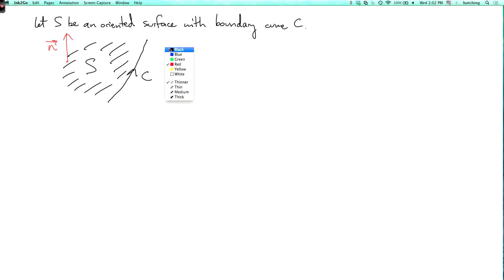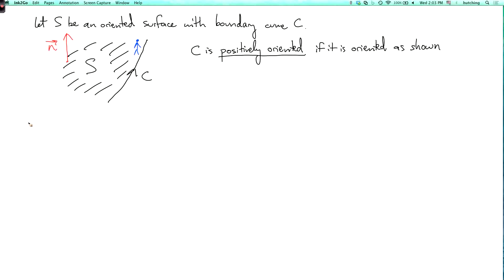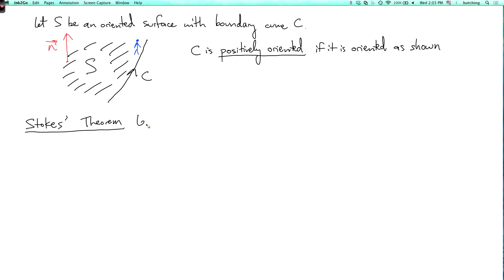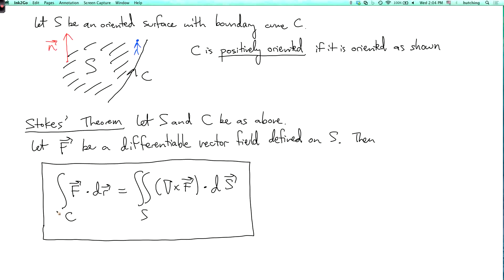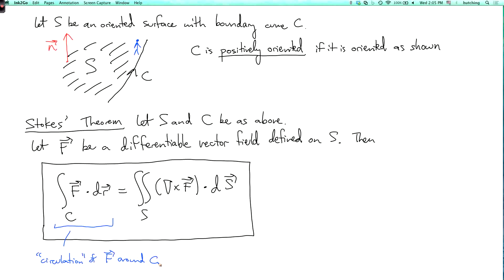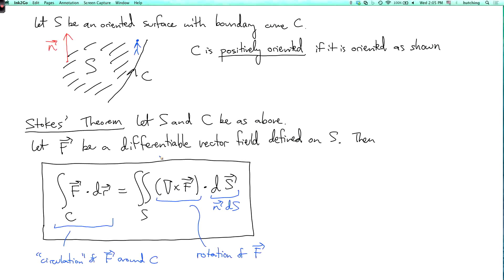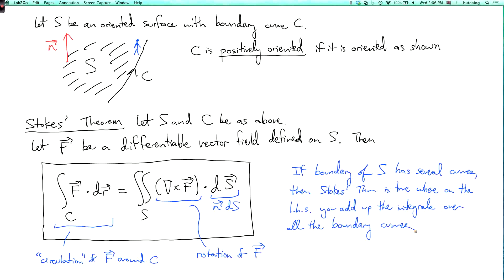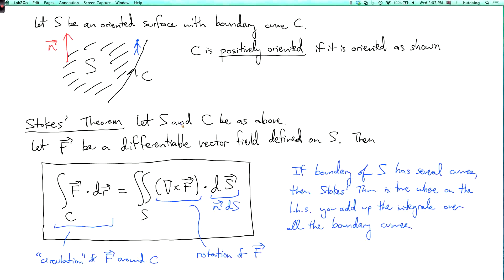Multivariable calculus 4.6.1: Statement of Stokes's theorem